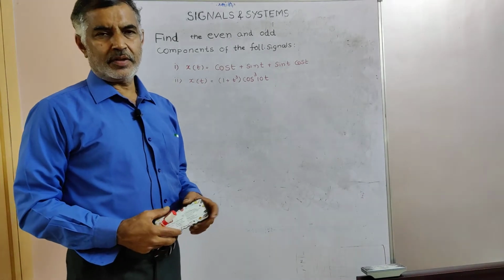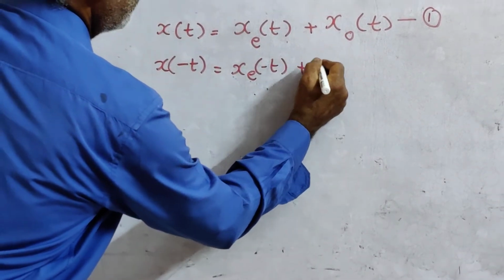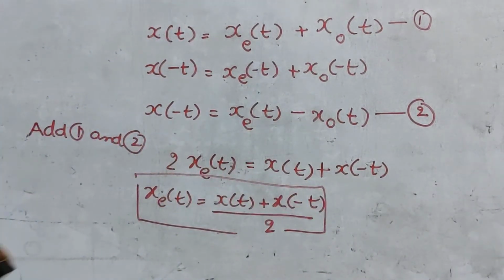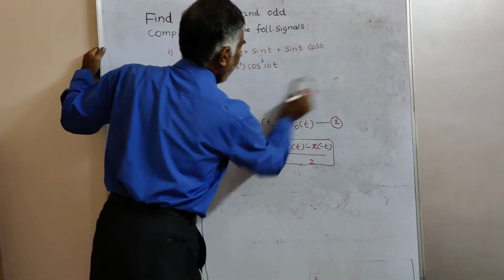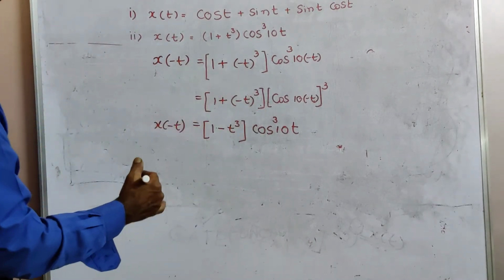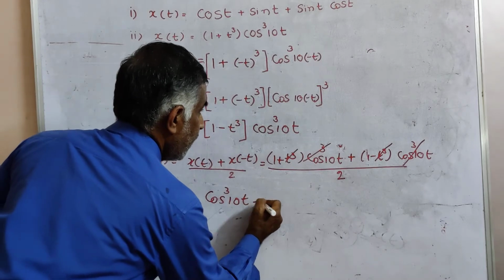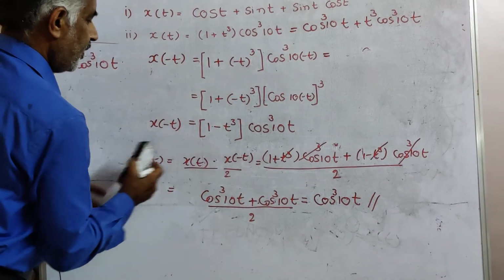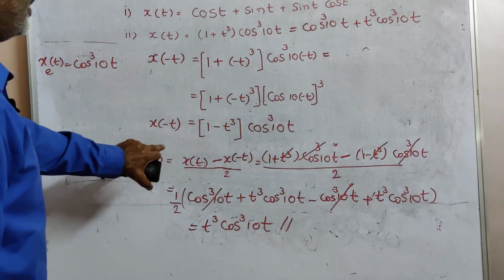Class 26 : Problems on Even & odd functions for Engg Students